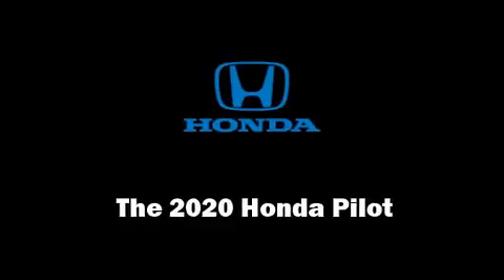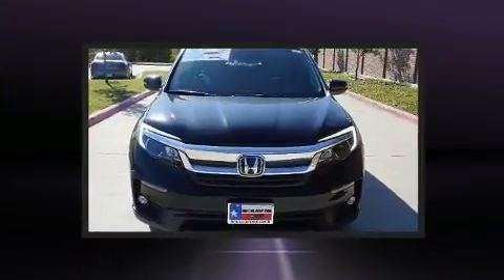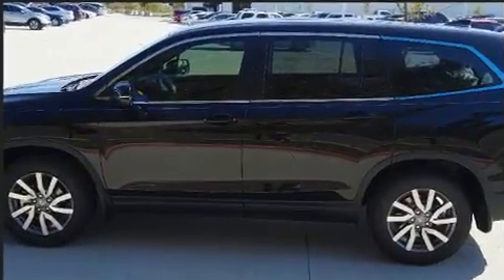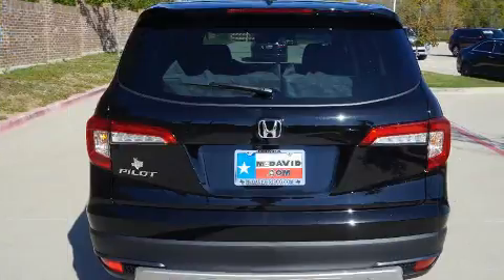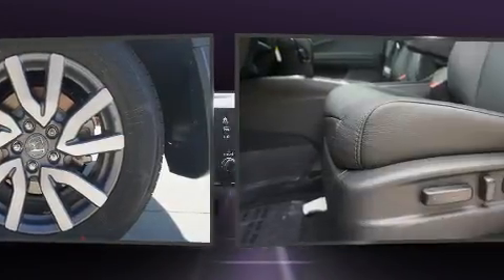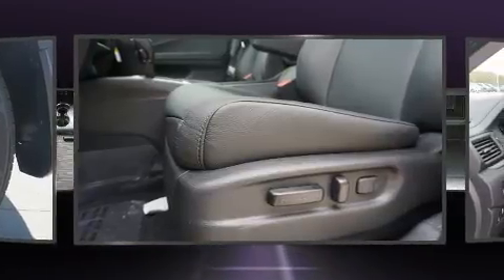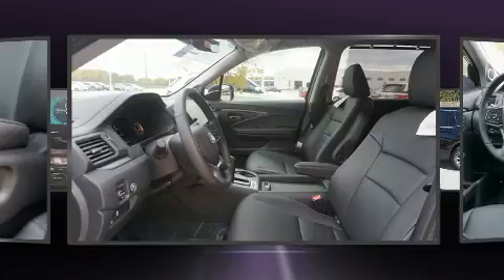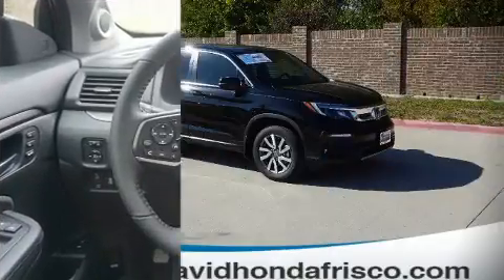2020 Honda Pilot EX-L FWD in Frisco, TX 75034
Discerning drivers will appreciate the 2020 Honda Pilot. A 3.5 liter V-6 engine pairs with a sophisticated 6 speed automatic transmission, providing a smooth and predictable driving experience. Top features include cruise control, leather upholstery, front and rear reading lights, power front seats, heated seats, automatic temperature control, lane departure warning, and seat memory. Third row seats expand the maximum passenger capacity to 8. Audio features include an AM/FM radio, steering wheel mounted audio controls, and 7 speakers, providing excellent sound throughout the cabin. Honda ensures the safety and security of its passengers with equipment such as: dual front impact airbags with occupant sensing airbag, head curtain airbags, traction control, brake assist, ignition disabling, and 4 wheel disc brakes with ABS. For added security, dynamic Stability Control supplements the drivetrain. We know that you have high expectations, and we enjoy the challenge of meeting and exceeding them! Please don't hesitate to give us a call.